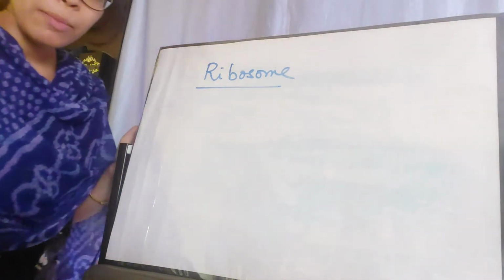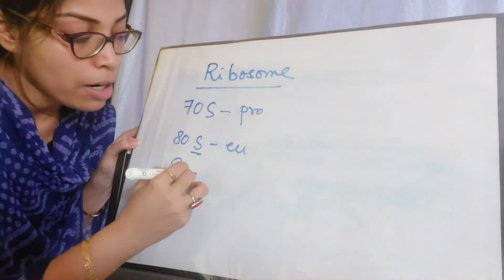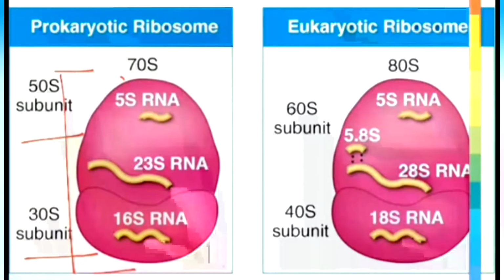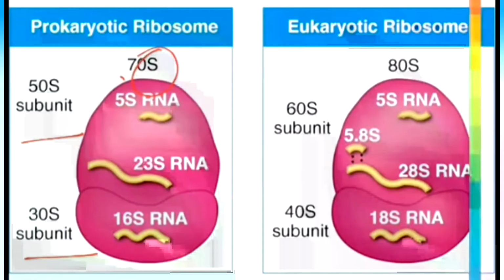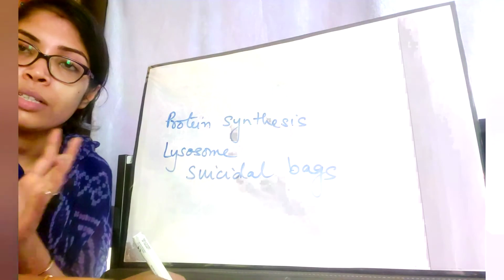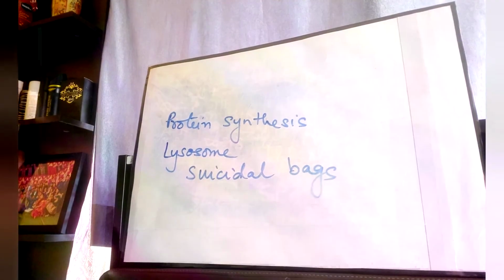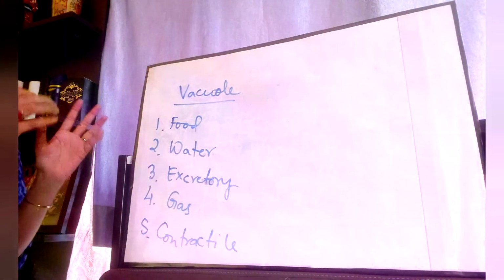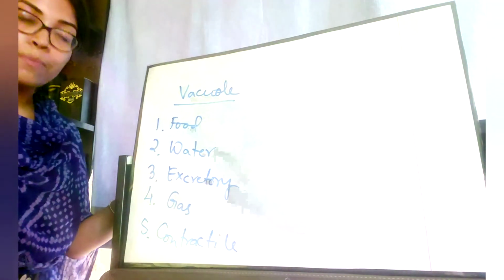class 11 biology - cell structure and function part9